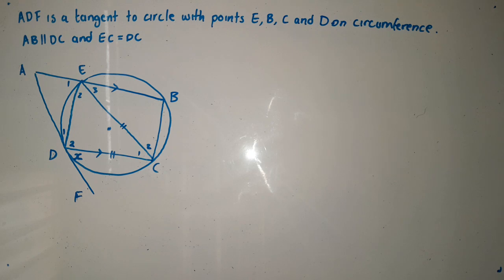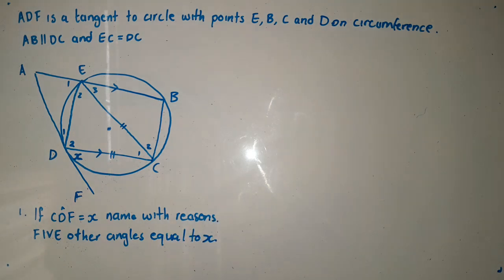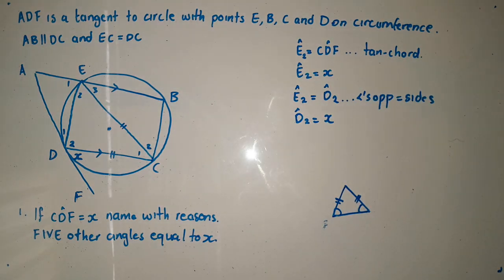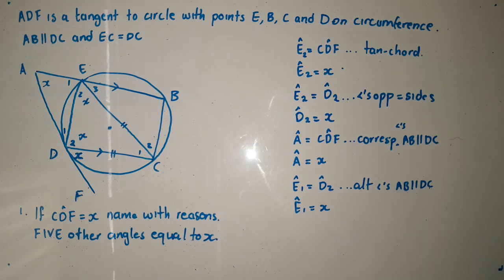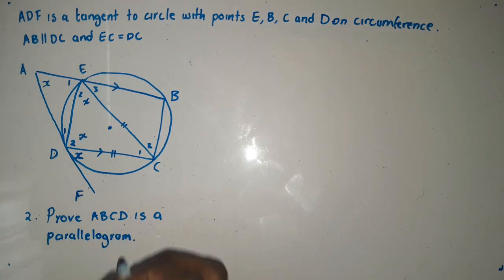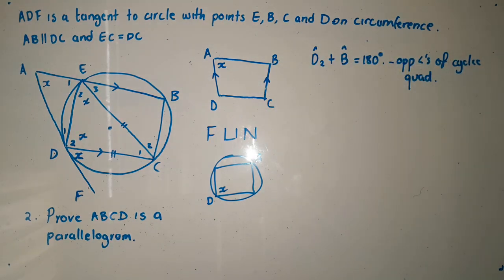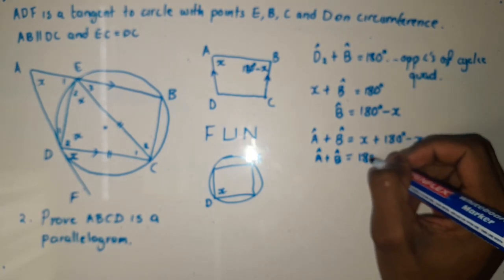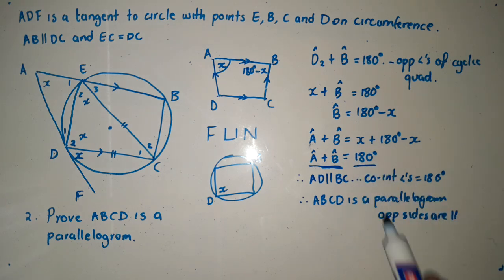Euclidean Geometry Gr12 Revision